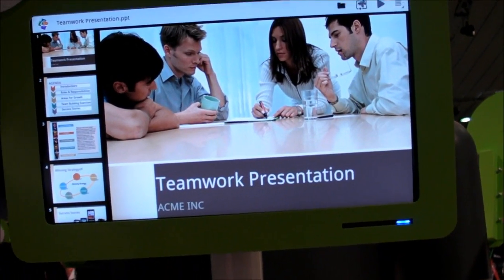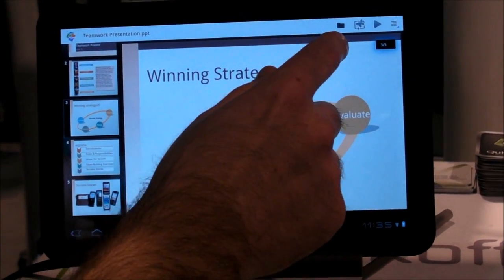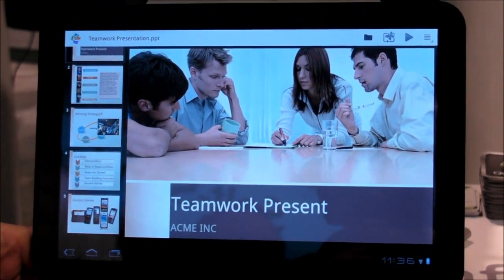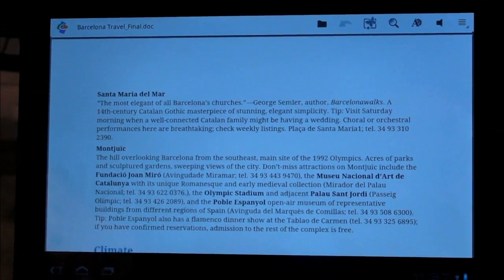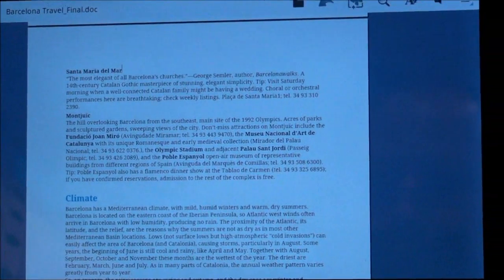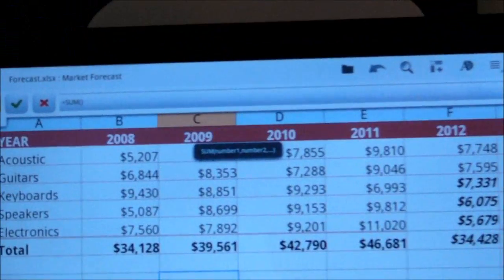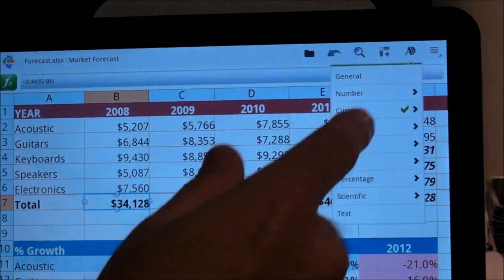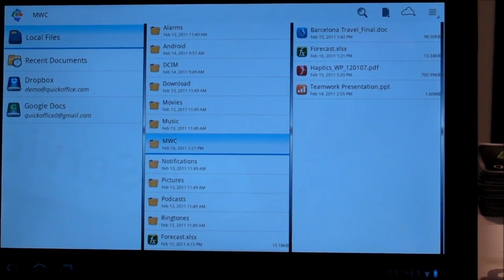Quickoffice for Honeycomb